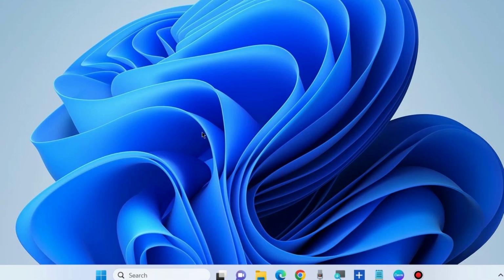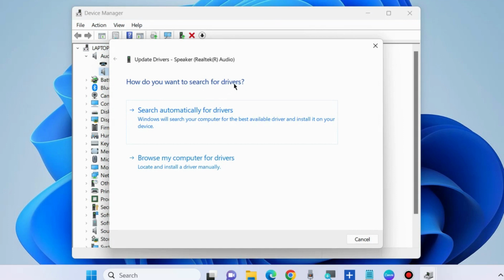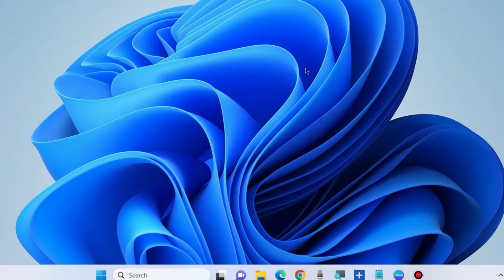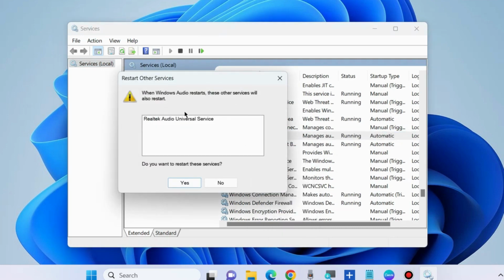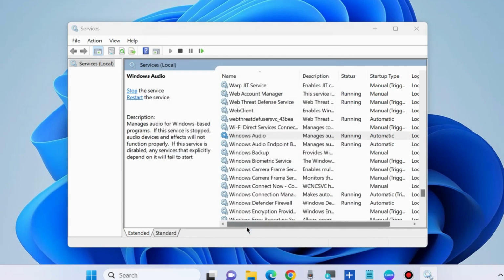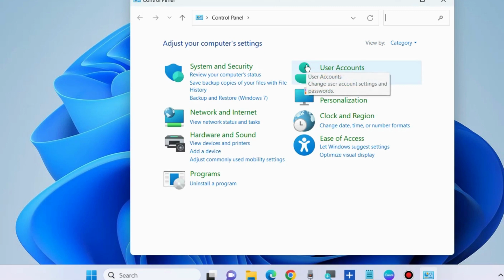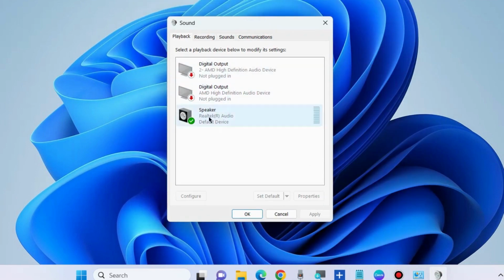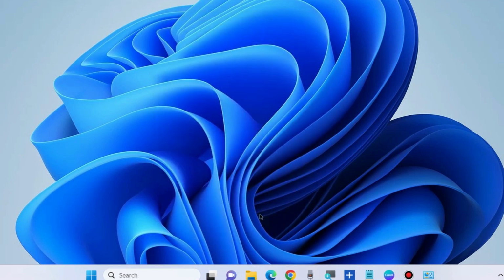No Audio Output Device Installed Error in Windows 11 / 10 Fixed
How to Fix No Audio Output Device Installed Error in Windows 11 / 10

Fix error